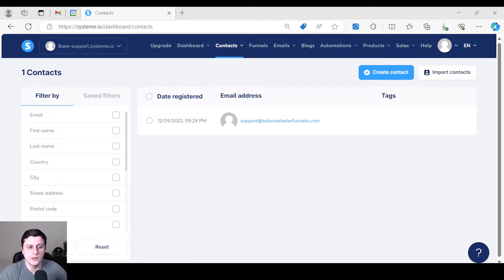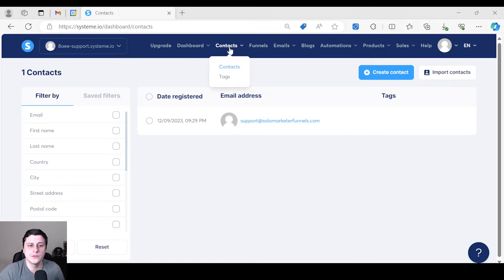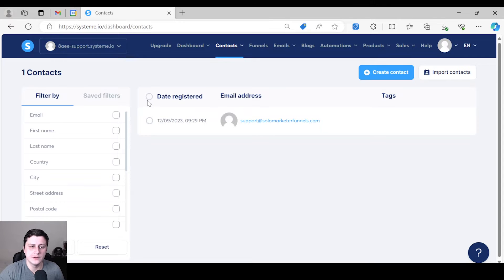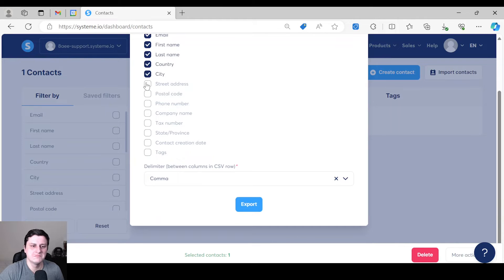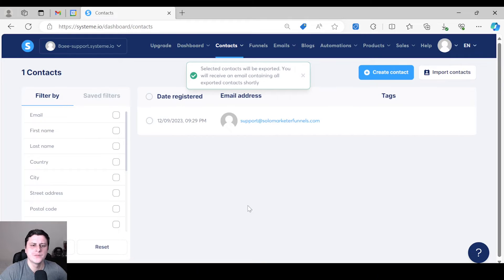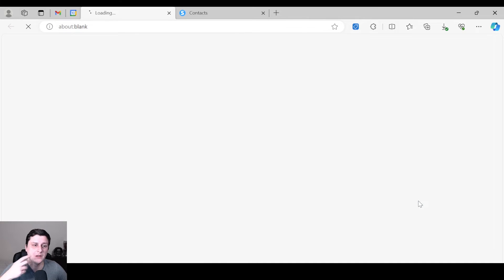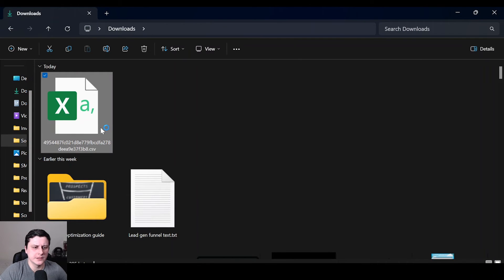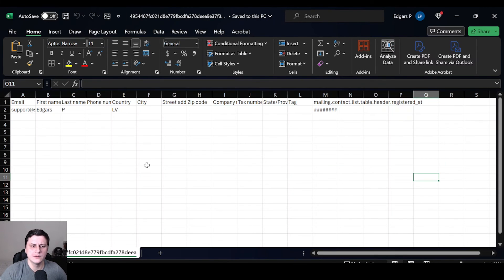2 min guide: How to export your contact list from systeme.io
Claim your sales funnel template which includes:
✅ Course template
✅ A to Z setup explainer video

In this systeme.io training you'll learn:
* How to access your contact list
* How to export your contact list and claim it from your inbox
* How to open the csv file afterward